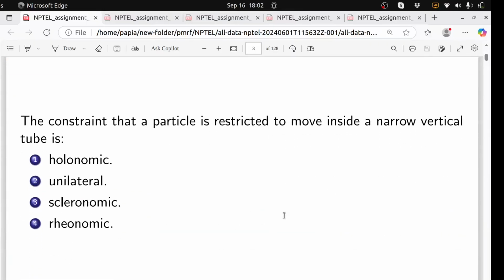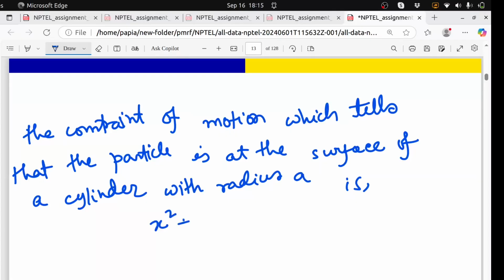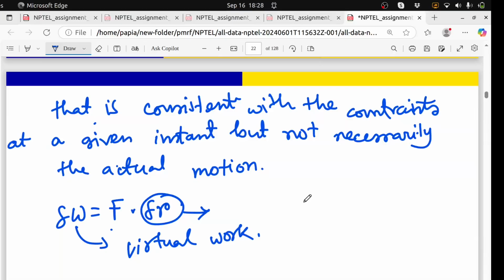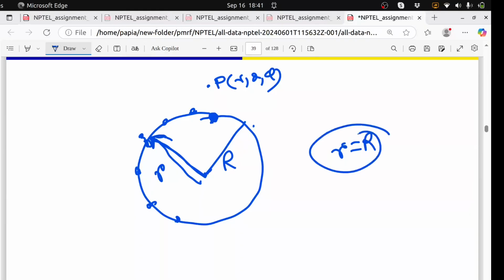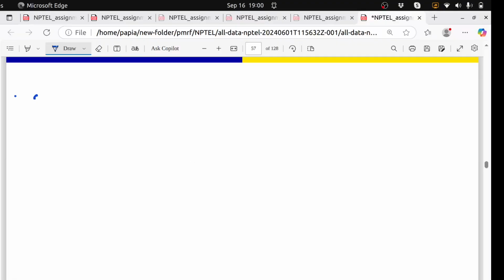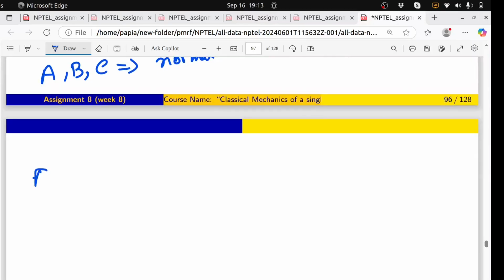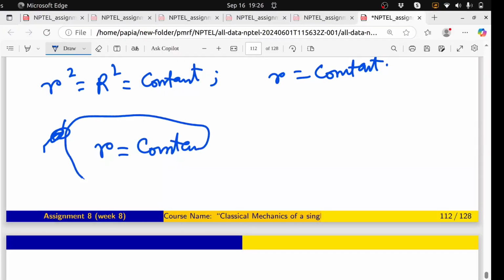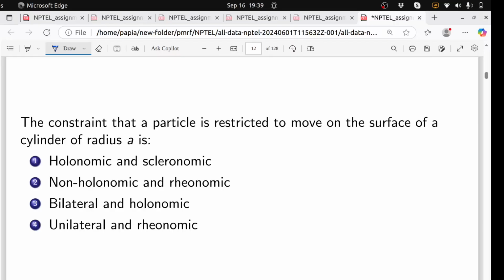Classical Mechanics of a Single Particle: Week 8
This video discusses about the previous year assignment questions with answers of week 8 with great illustration.